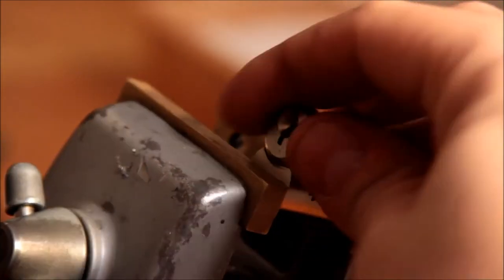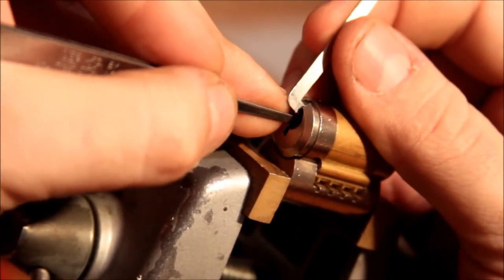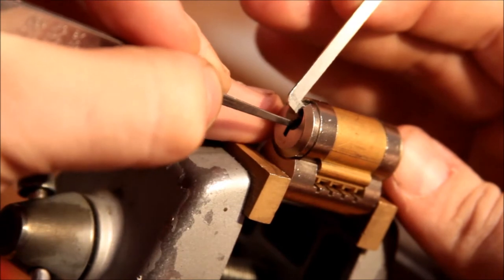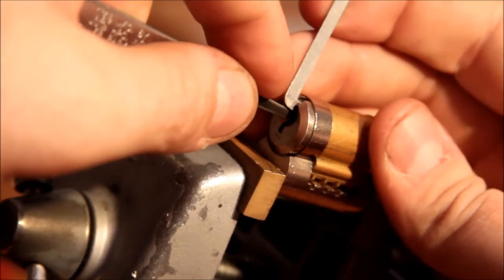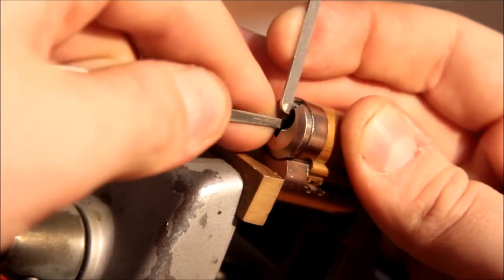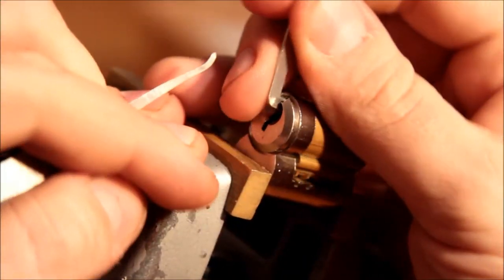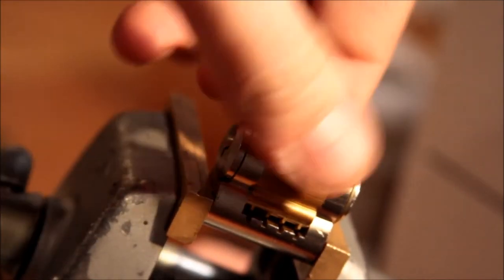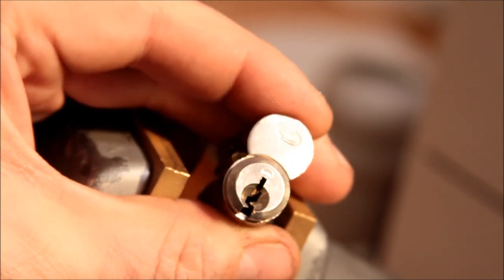(139) Corbin LFIC: SPP to Control (2 of 3)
Second time's the charm :) No security pins in this lock, but it puts up a valiant fight.